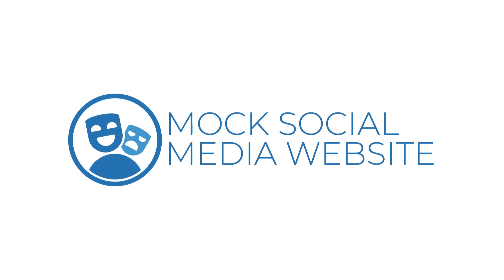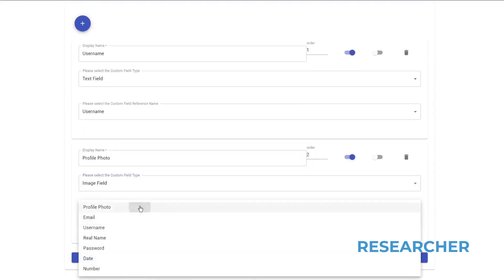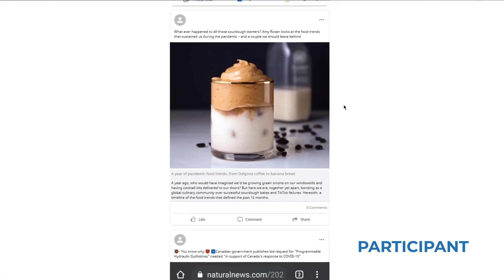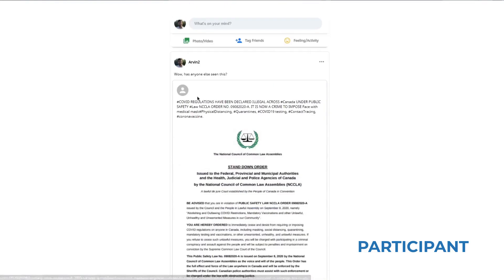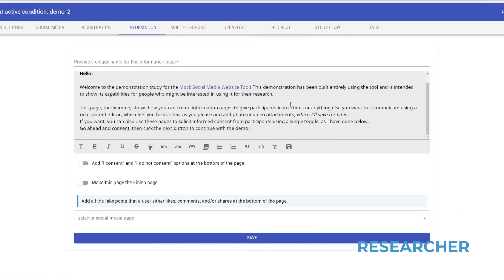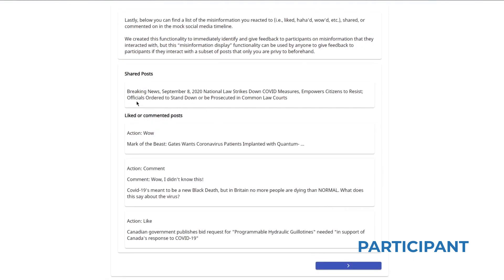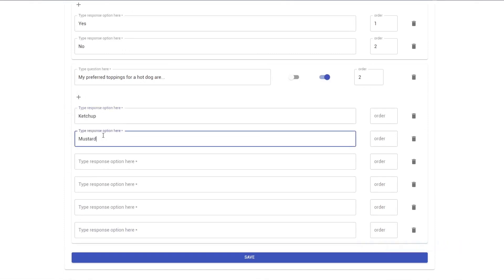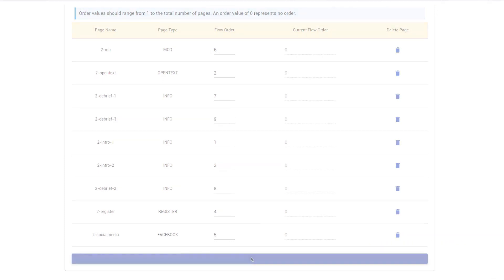Mock Social Media Website Tool Announcement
The Mock Social Media Website Tool is an open-source tool for conducting experimental, ecologically-valid research on social media behaviour.